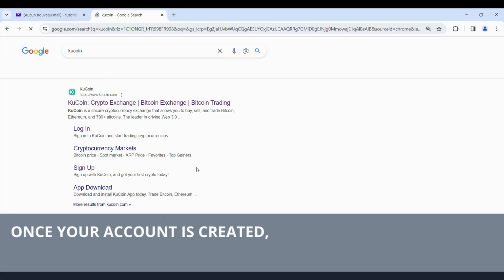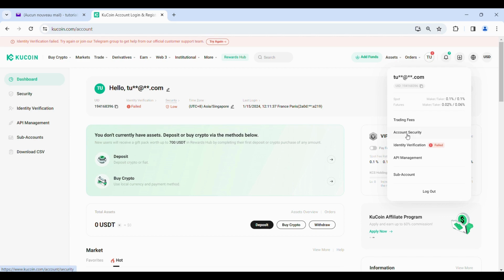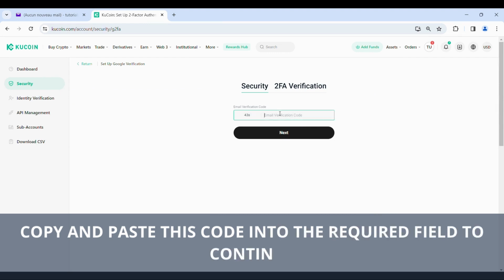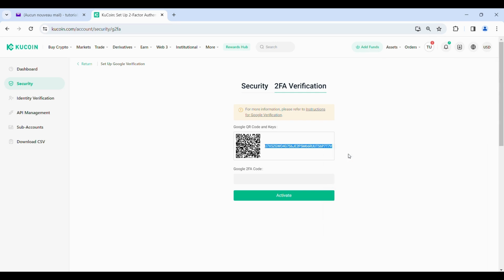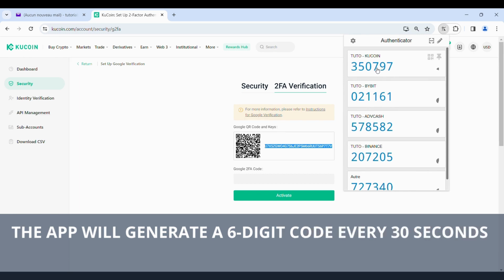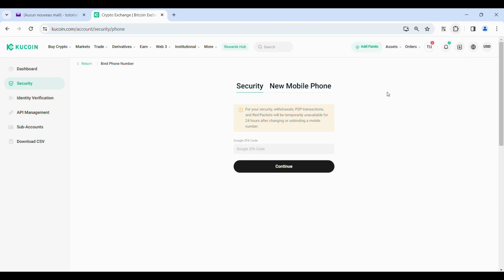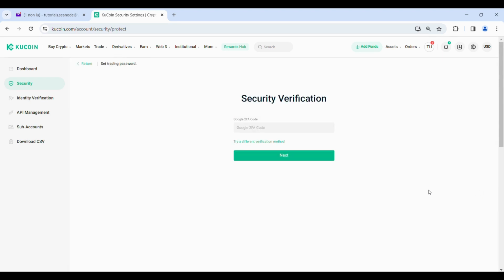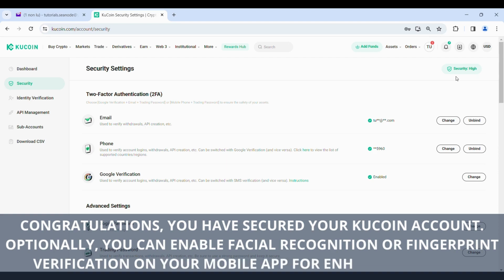How to Secure Your KuCoin Account Quickly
🛡️ Securing your crypto assets is paramount. In this concise guide, we'll demonstrate how to fortify your Kucoin account swiftly and efficiently in under three minutes. Safeguard your investments with these clear and direct steps.

🔐 Inside the Tutorial:

- The latest security functionalities Kucoin provides to safeguard your account.
- An easy-to-follow, step-by-step walkthrough for activating comprehensive security features.
- Key security insights every Kucoin user must be aware of.

👉 Remember, investing a few moments now to boost your account security can prevent future complications. This guide is designed to assist you in achieving robust protection quickly and effortlessly.

Stay informed and confident about the security of your Kucoin account.

✨ Implement these simple measures today for an enhanced and secure trading experience on Kucoin!